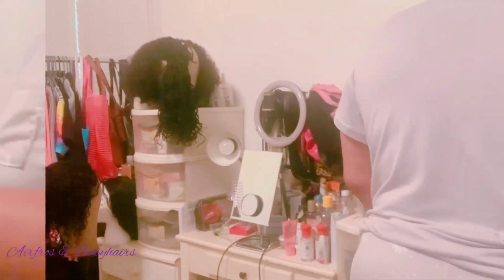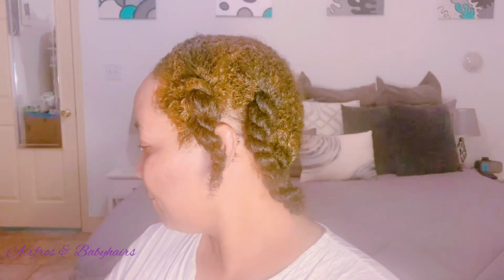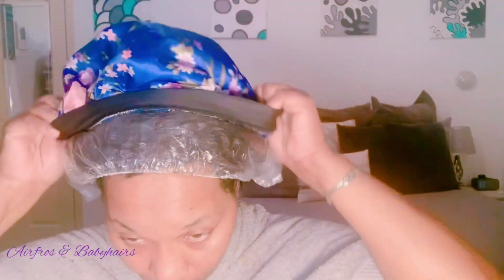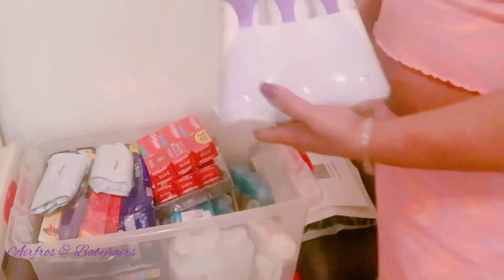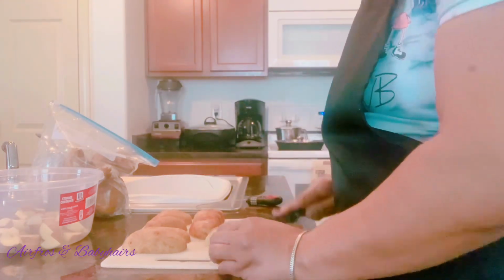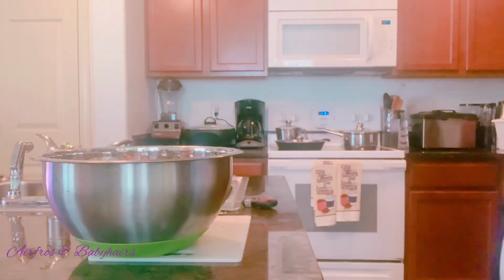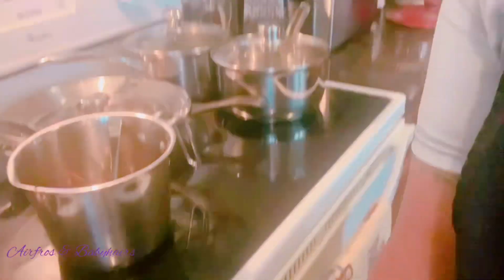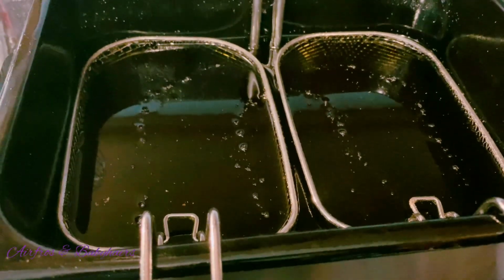Spend The Day with Airfros And Babyhairs Day 19